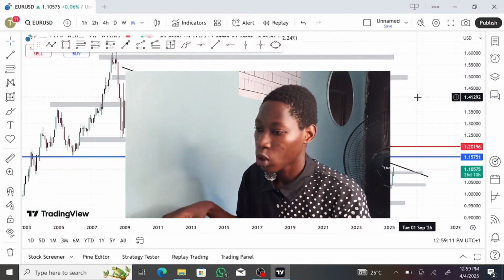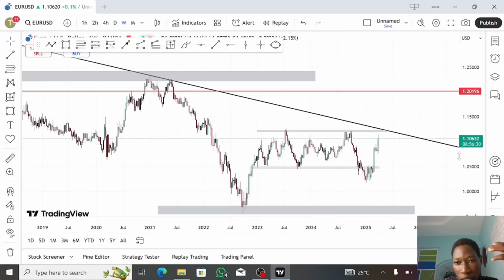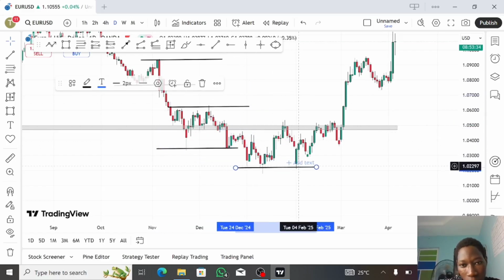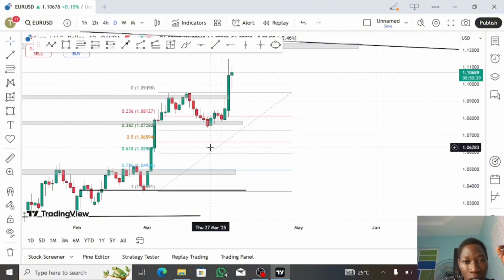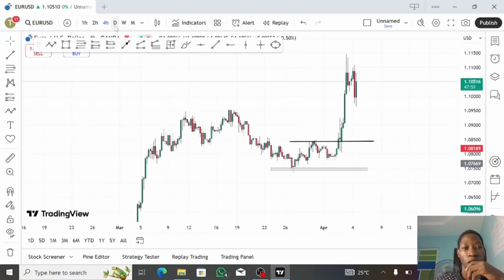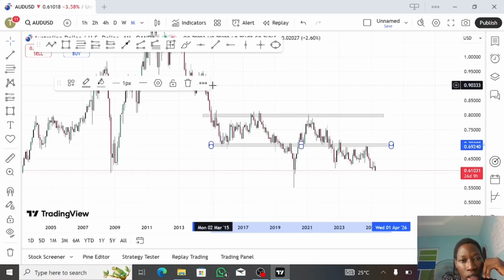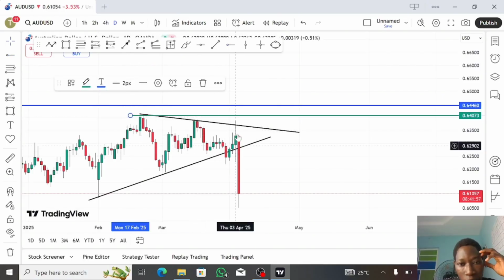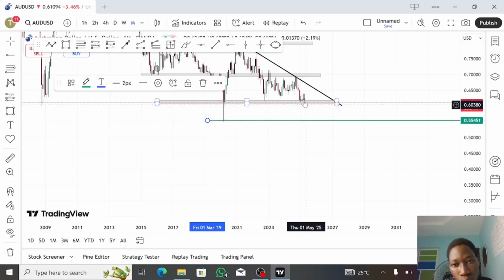Here Is How I Analyzed This 2 Pairs From Scatch | AUDUSD drop 300 pip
Are you a beginner or still unprofitable in trading? Let me coach you on trading 1 on 1